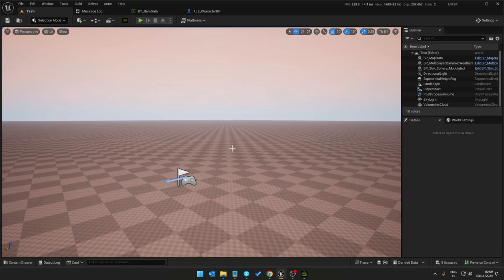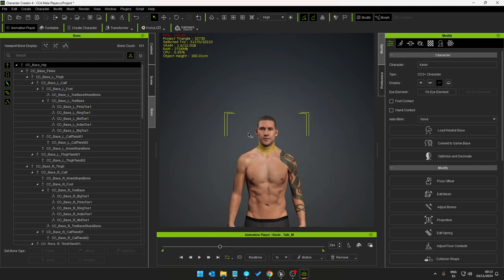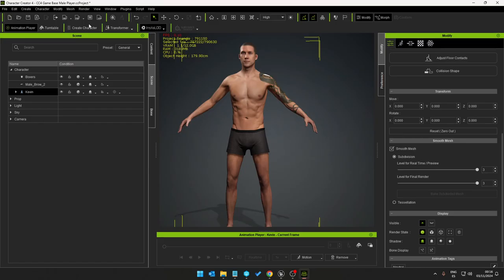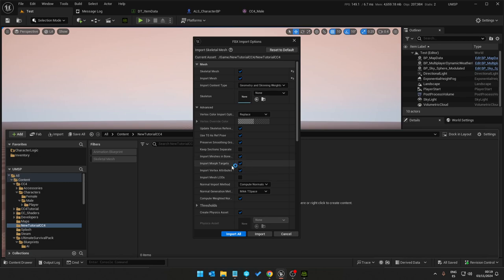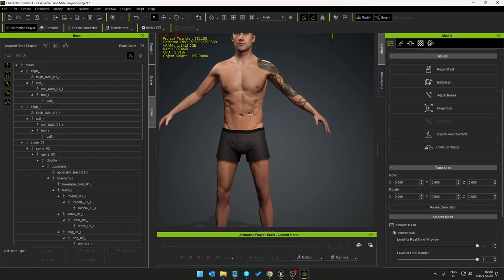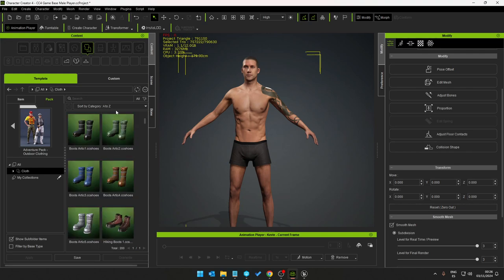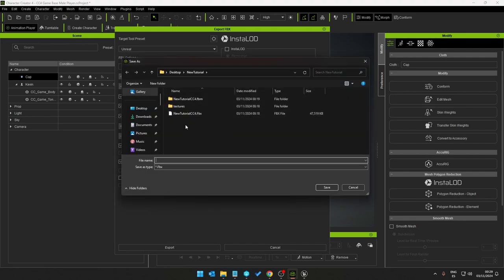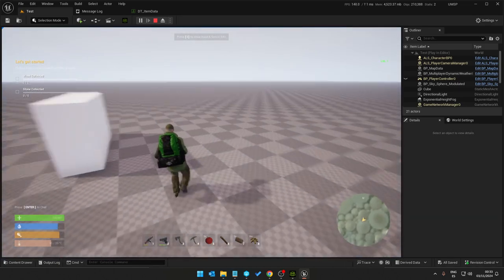My Workflow - Custom CC4 Character exported to Unreal Engine 5.4 with Modular Clothing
Something different for today, thought i'd do a devlog of sorts giving some tips and a tutorial on using CC4 with Unreal Engine 5

I show how to convert and export a playable character from Character Creator 4 that uses the same bone structure as the UE4 mannequin skeleton

We convert to a GameBase character to optimize textures and triangles in order to use as a playable player character.

Then i show how easy it is to export modular clothing elements as wearable player clothing/armor

Link below to the Reallusion plugin for CC4 & Unreal Engine 5